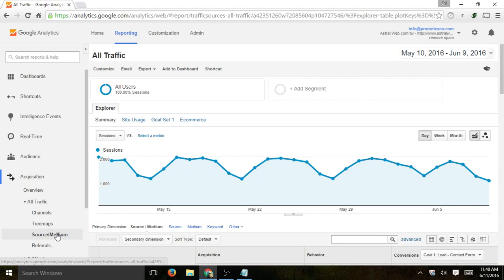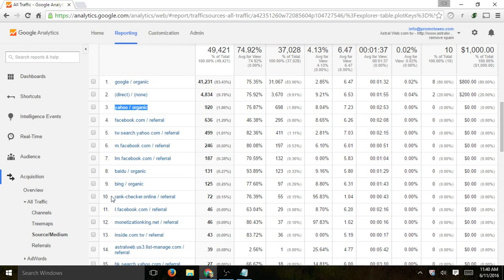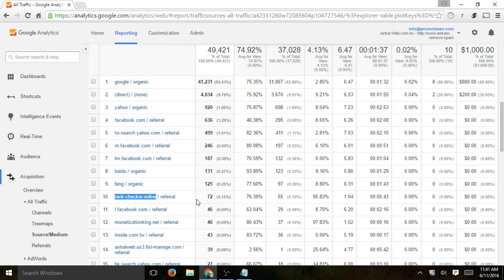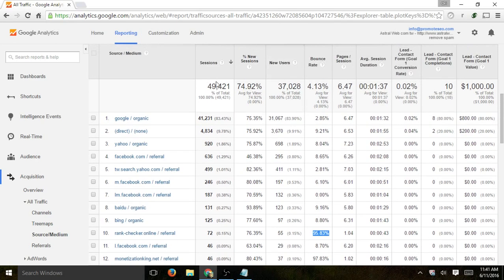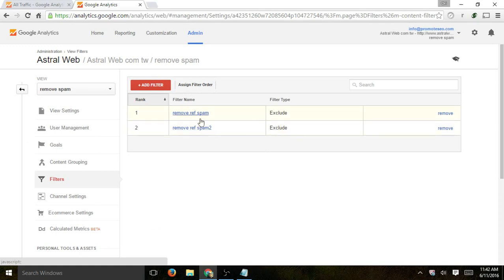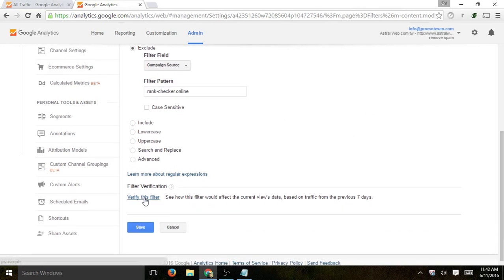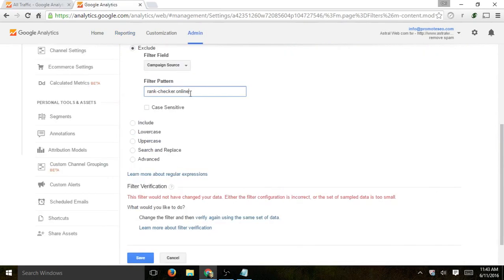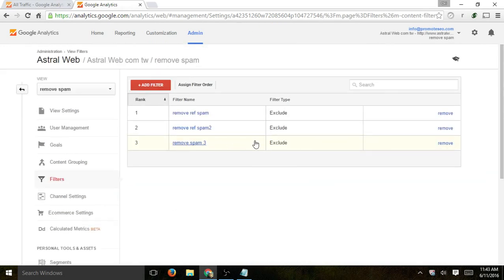How to Remove Referral Spam in Google Analytics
A tutorial on how to recognize and setup in Google Analytics filters for removal of referral spam.

We use the "source/medium" tab and "admin"--"filters" in Google Analytics